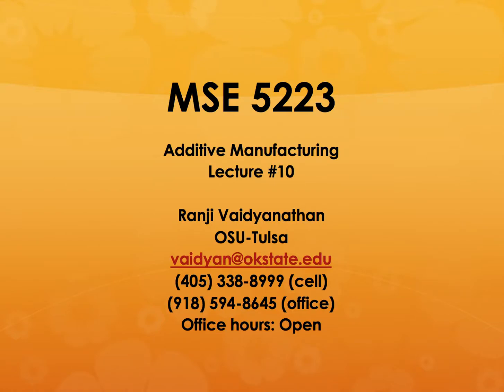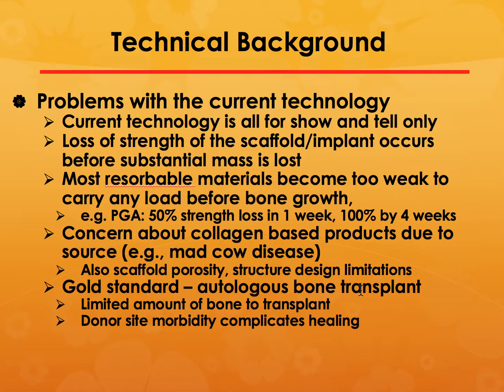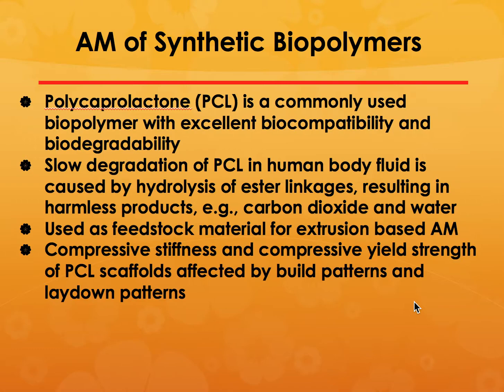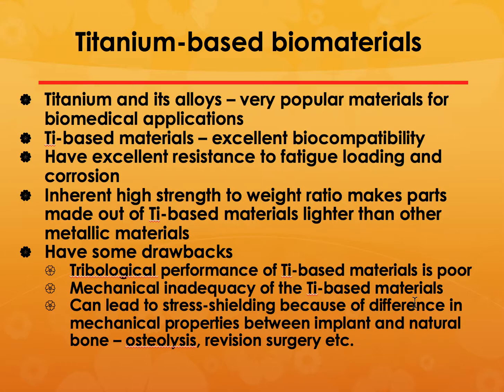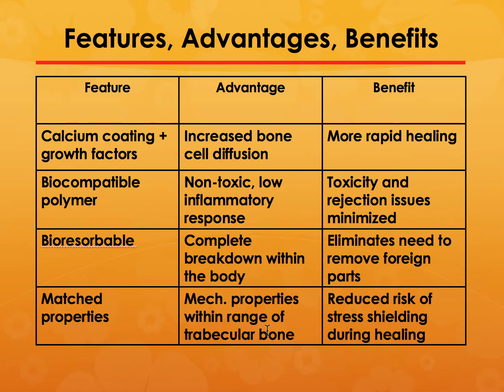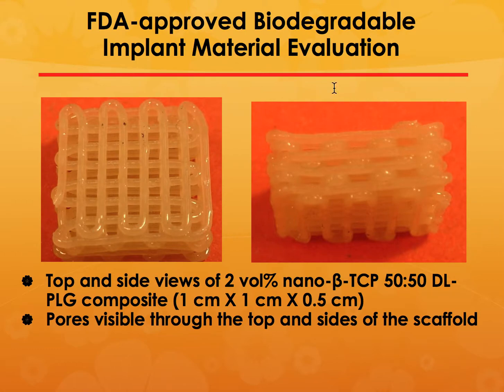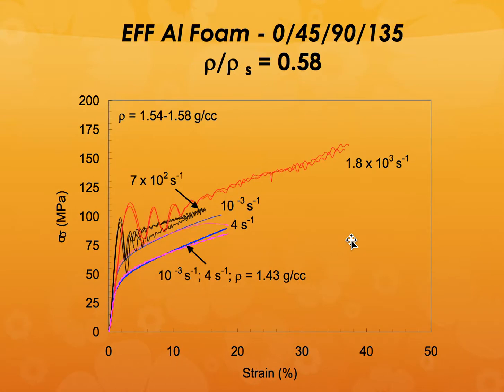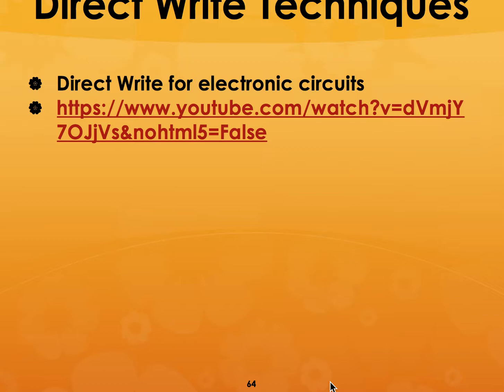MSE 5223 Additive Manufacturing Lecture 10